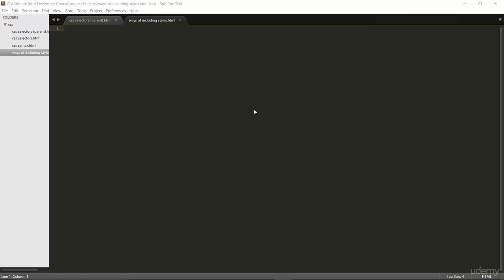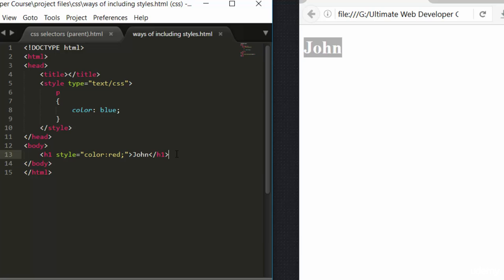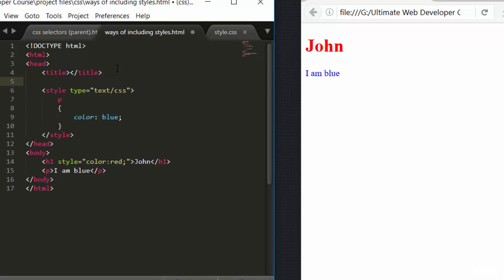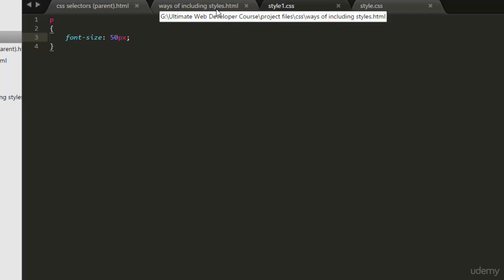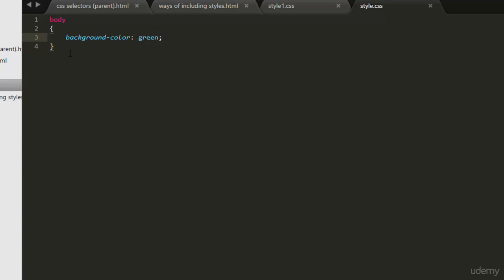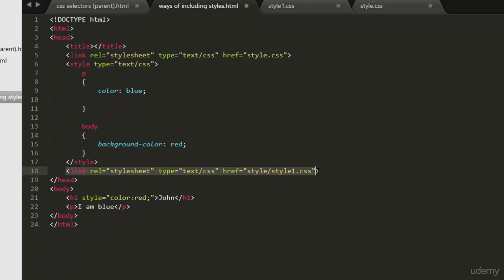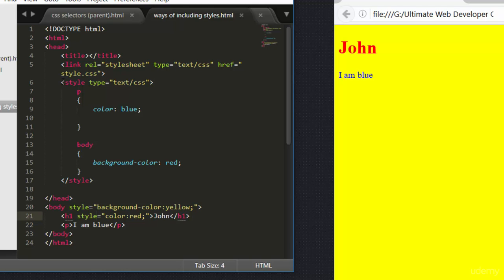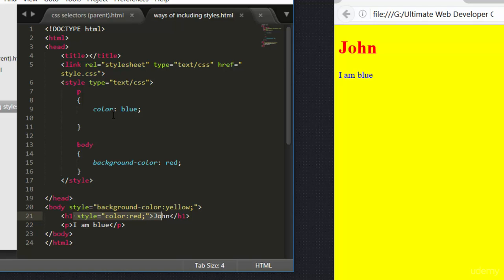CSS - 4 - Types of Styles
Types of Styles